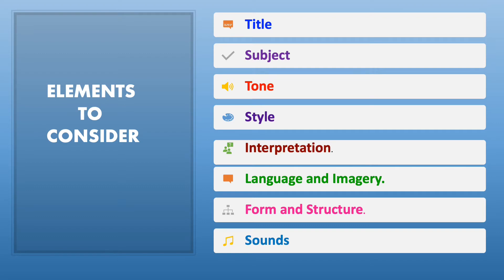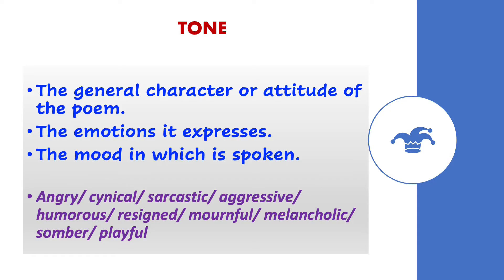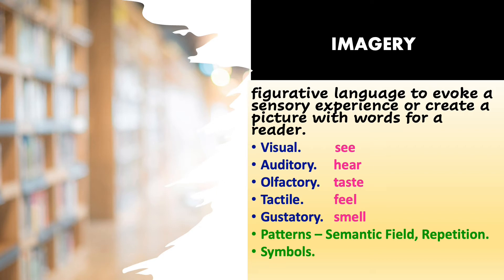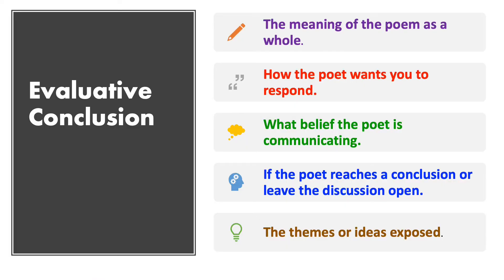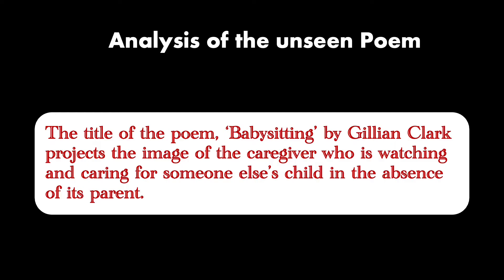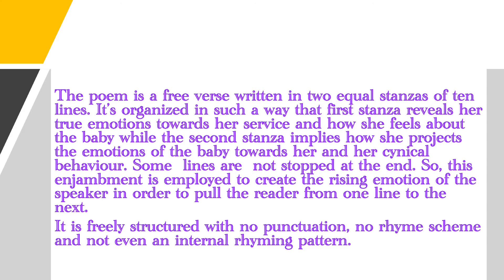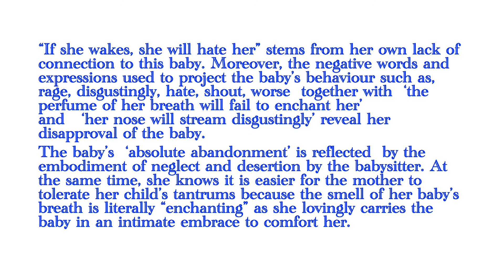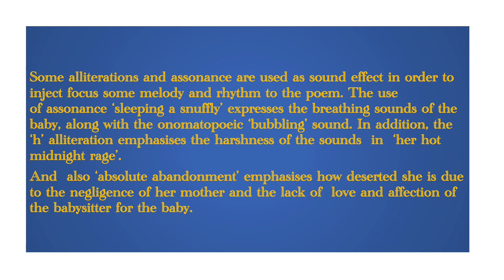UNSEEN POETRY ANALYSIS /ENGLISH LITERATURE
This video is for advanced English learners who are keen on improving analytical skills. Specifically, this is targeted at Edexcel and Cambridge  IGCSE O/L students and this lesson would be helpful for both English Language and English Literature.